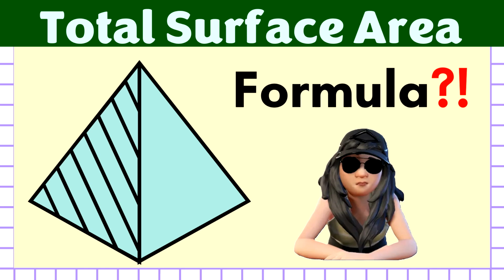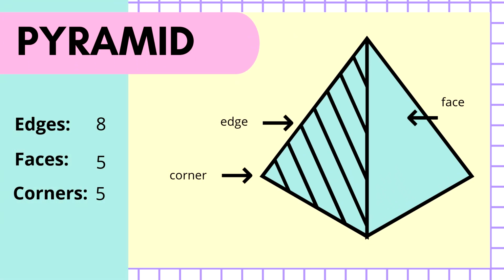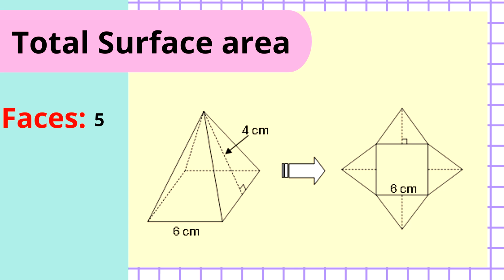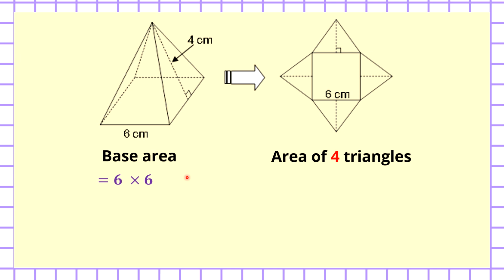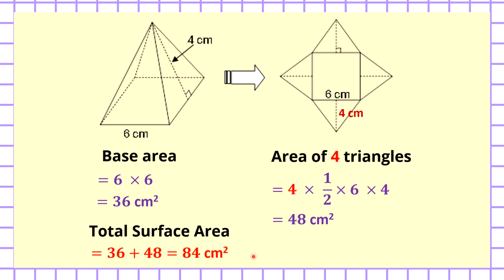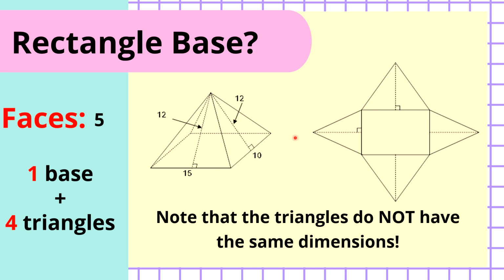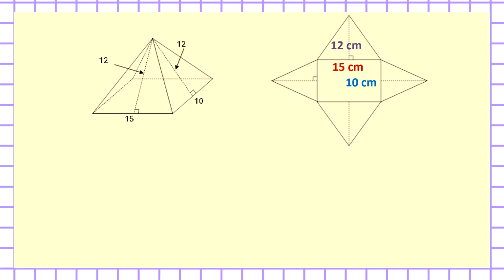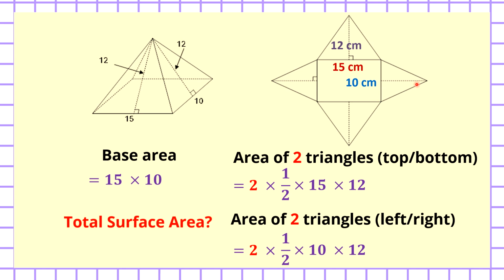Total Surface Area of Pyramids | Most Students Miss One Face! 😱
Do you always forget one face when finding the total surface area of a pyramid? 🤔

In this lesson, you'll learn a simple step-by-step method to calculate the total surface area of square-based and rectangular-based pyramids without memorising complicated formulas.

We'll begin with an easy example before progressing to a more challenging exam-style question, helping you build confidence and avoid one of the most common mistakes students make.

📚 In this lesson you'll learn:

✅ What total surface area really means
✅ Square-based pyramids
✅ Rectangular-based pyramids
✅ How to identify every face correctly

Whether you're preparing for the Singapore O-Level Mathematics Examination or simply strengthening your Geometry skills, this lesson is for you.

📌 New Maths Videos:
📅 Monday – Full Lesson
📅 Thursday & Saturday – Quick Maths Shorts